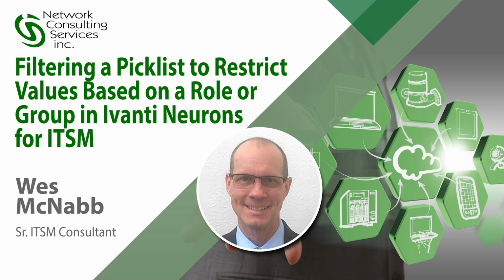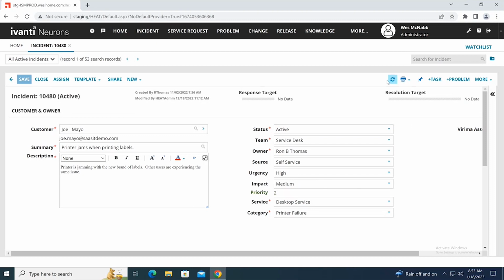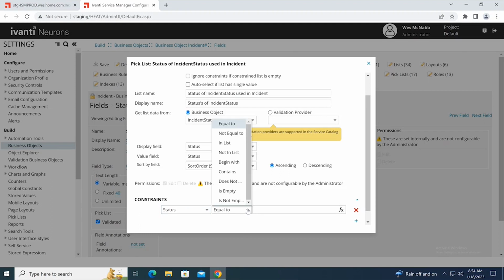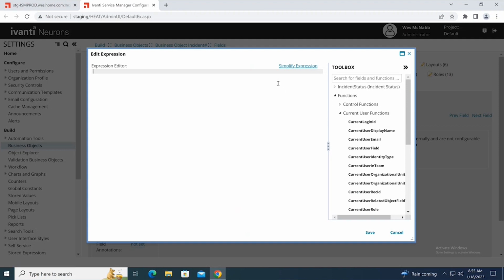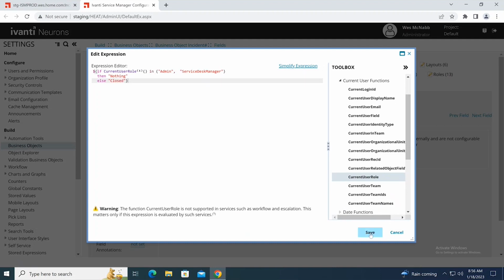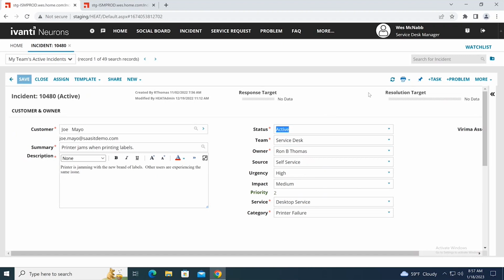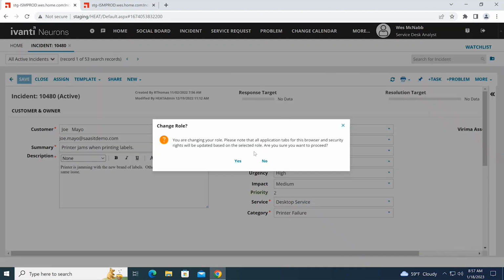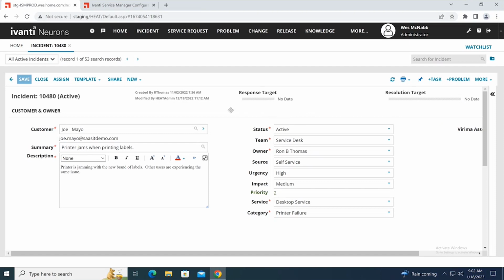Tutorial: Filtering a Pick list to Restrict Values Based on a Role/Group in Ivanti Neurons for ITSM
NCSi Sr. ITSM Consultant Wes McNabb shows how to filtering a pick list to restrict values based on a role or group in Ivanti Neurons for ITSM.